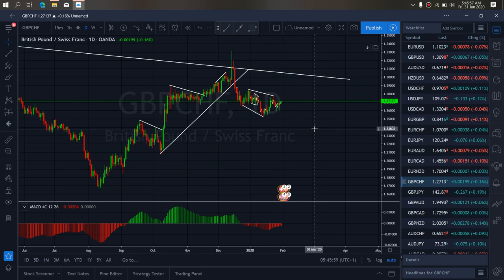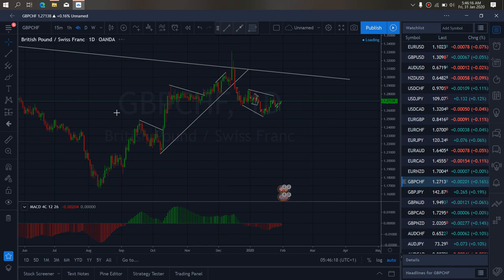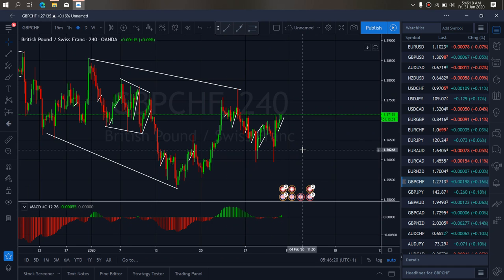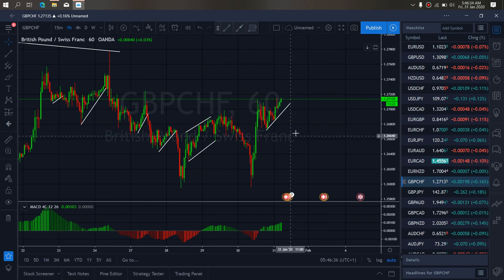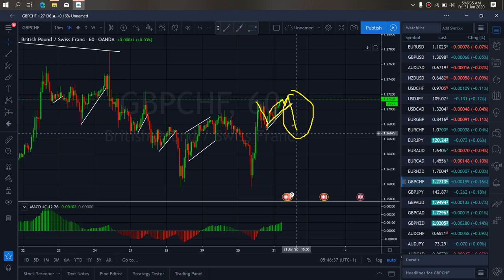GBPCHF FOREX MONEY MARKET TRADE SETUPS & SIGNALS For 31st Jan 2020